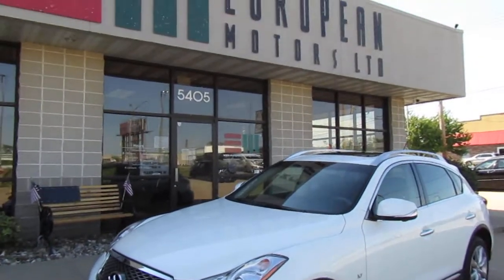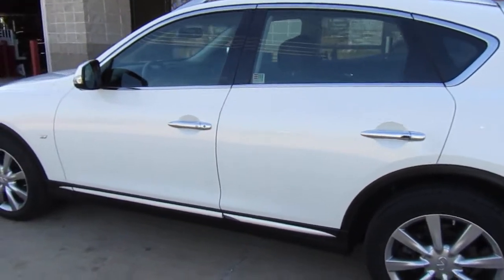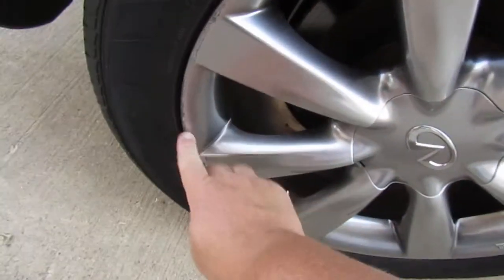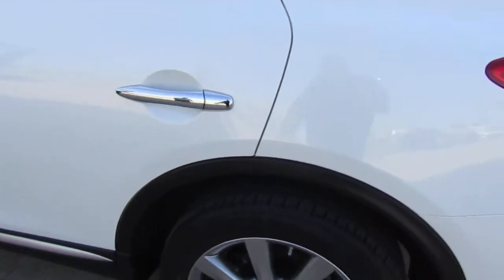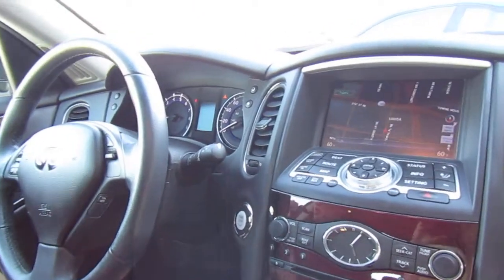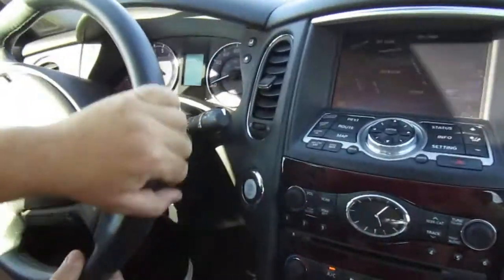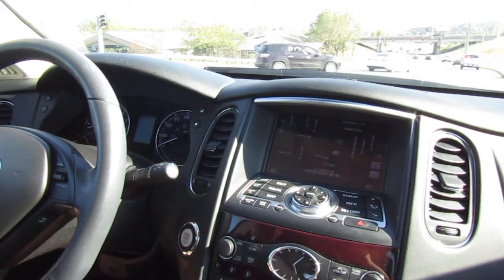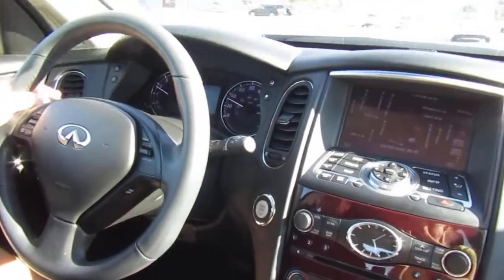2017 Infiniti QX50 AWD For Sale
SOLD!
-This 2017 Infiniti QX50 AWD with only 21k miles is for sale. or give us a call at for more details.